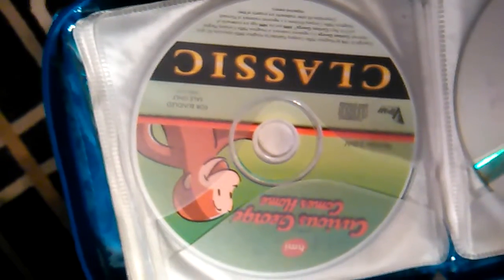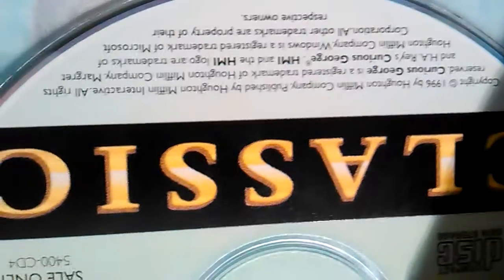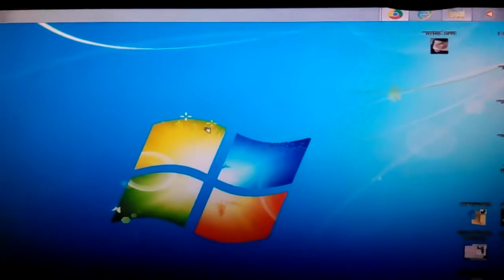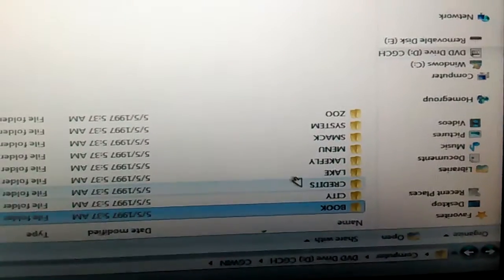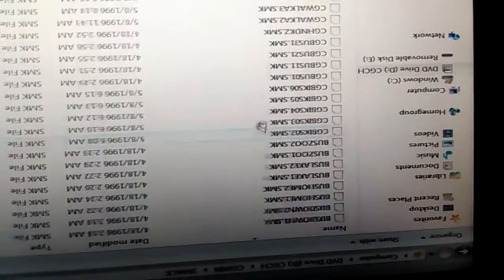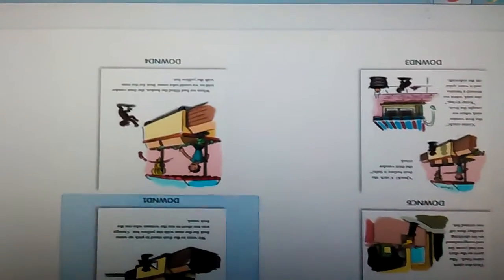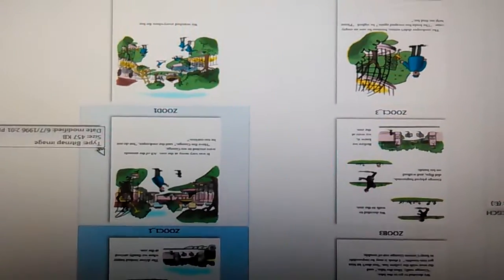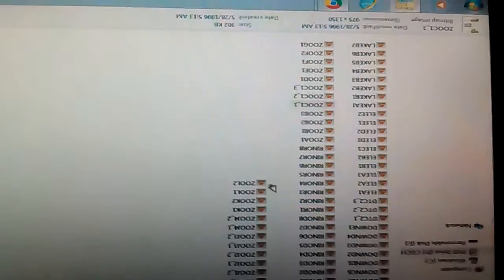Curious George CD ROM 1996